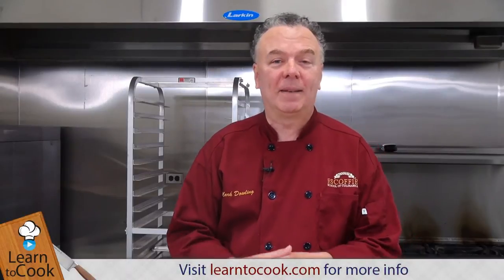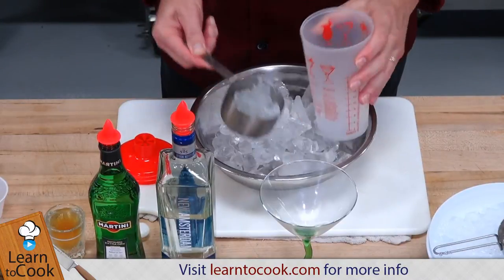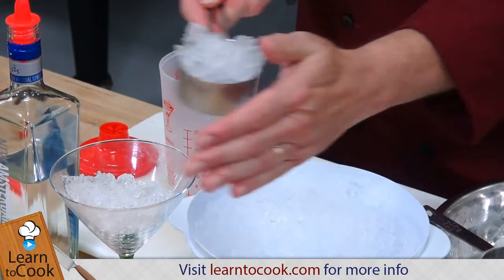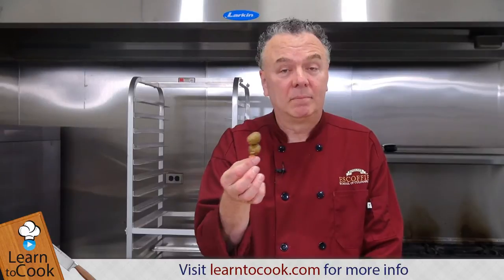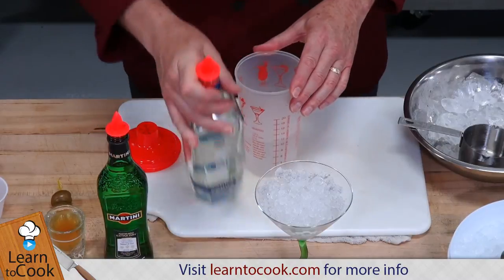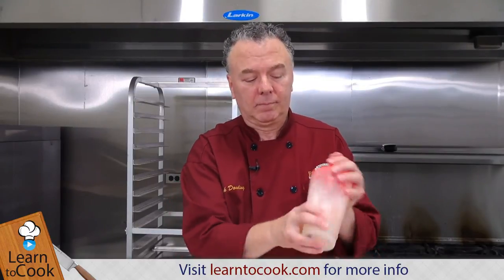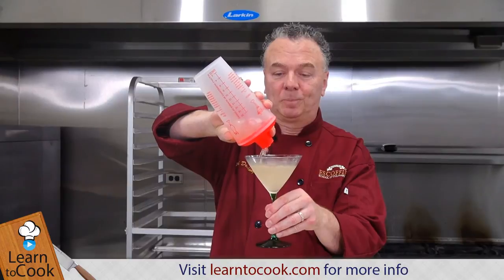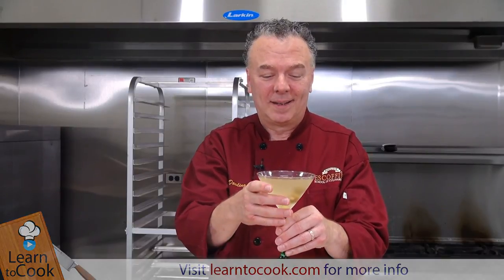How to Make A Dirty Martini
The Dirty Martini is a classic, must-know recipe for any bartender. Before starting you may want to chill your martini glass by filling it with crushed iced. Begin by mixing vodka with a splash of dry vermouth, and then add your brine (olive juice) to give it a nice cloudy appearance. The dirty part comes from the use of olive juice, which also blends nicely with gin if you prefer that over vodka. Shake these ingredients together, pour into your now chilled martini glass and then garnish with olives for a perfect dirty martini.

Ingredients:
2.5 oz Gin or vodka
½ oz Dry vermouth
½ oz Olive brine
Garnish: Olives

Method:
1. Add all the ingredients to a mixing glass filled with ice. Stir, and strain into a chilled cocktail glass.
2. Garnish with 2 olives.